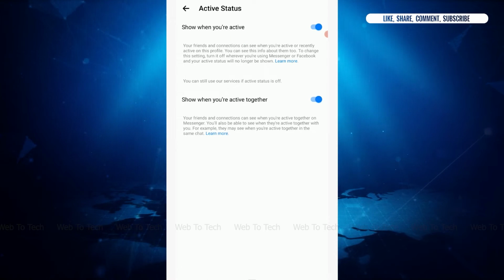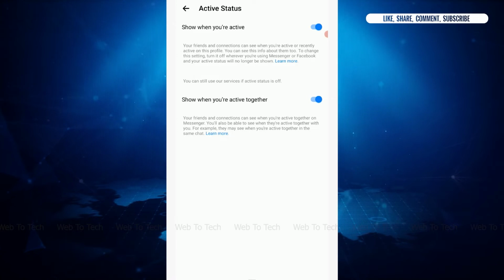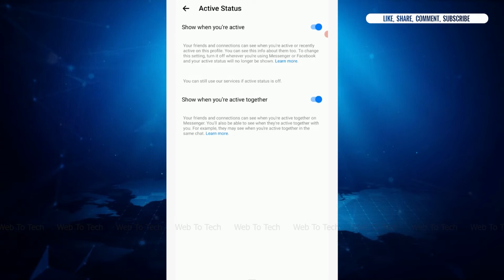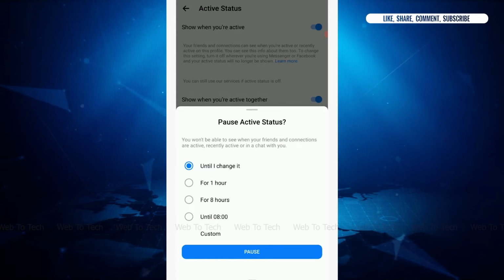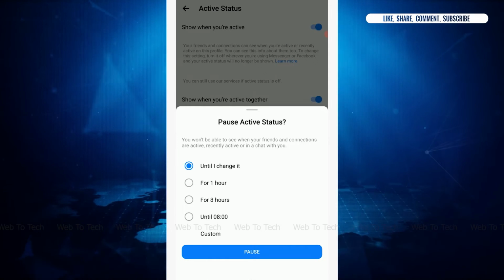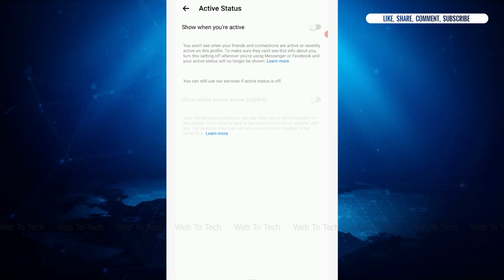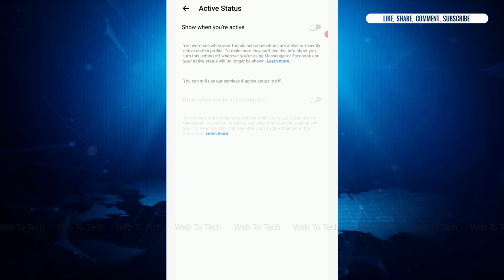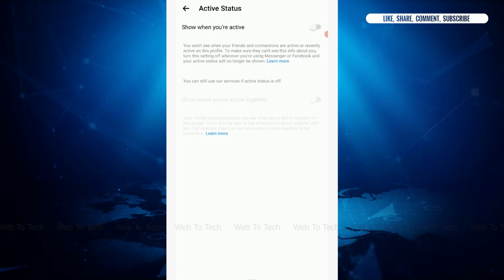How To Appear Offline on Facebook Messenger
In this tutorial video, I will show you on How To Appear Offline on Facebook Messenger App. Here are the easy steps to hide active status on Facebook:

1) Open messenger  app and get logged in.
2) Tap on your profile at the top left corner.
3) Now tap on "Active Status".
4) Tap on "Toggle" beside active status and choose the "Pause Active Status"  you want to appear offline.
5) Tap on "Pause" at bottom of the screen.